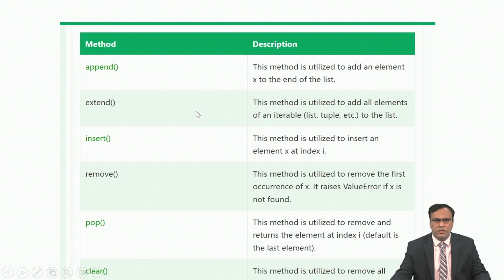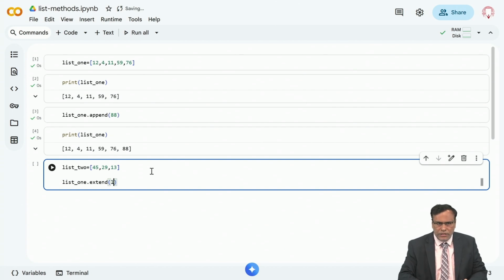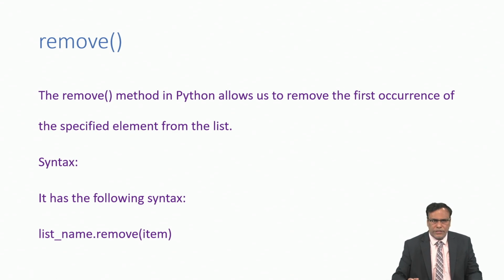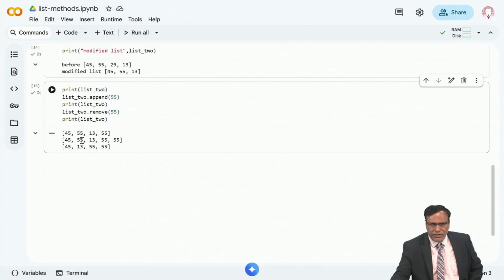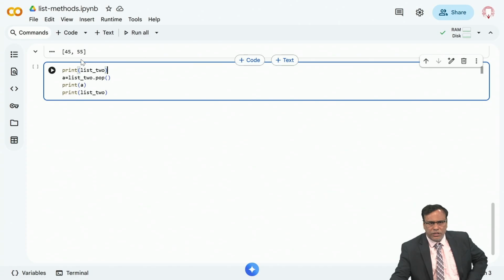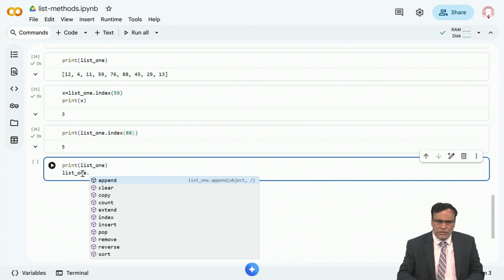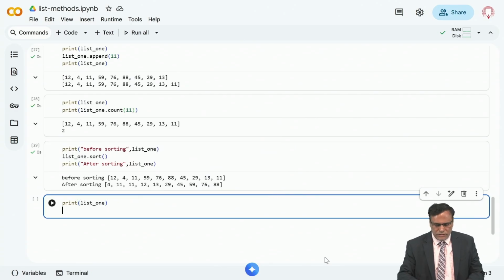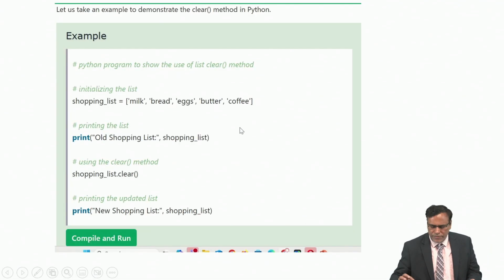List Methods in Python by Dr. K Bheemalingappa